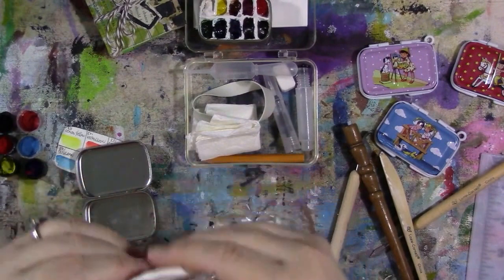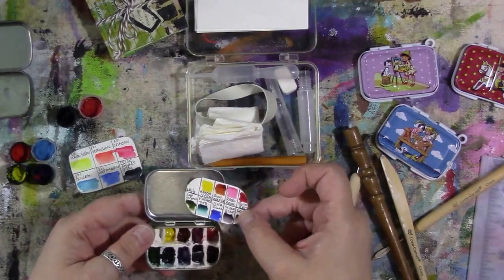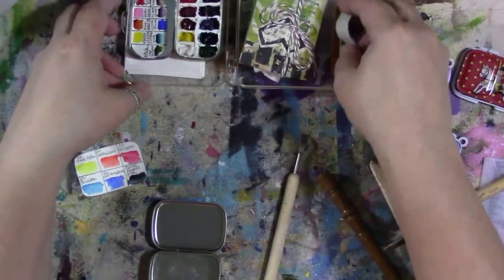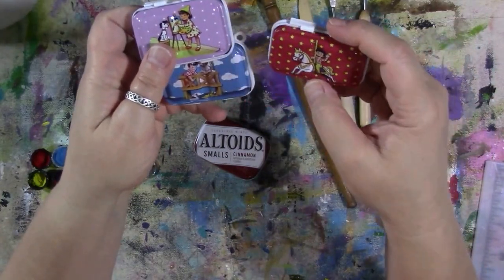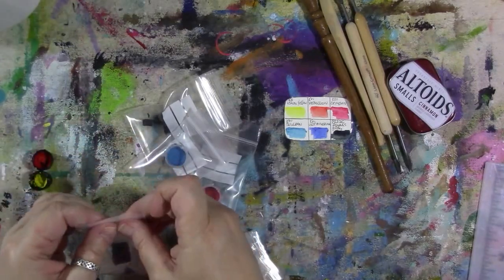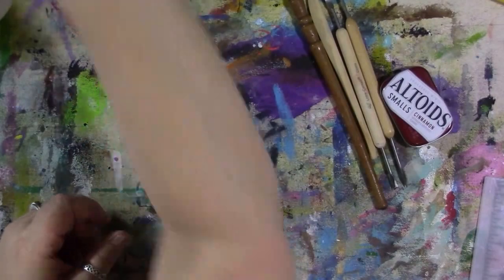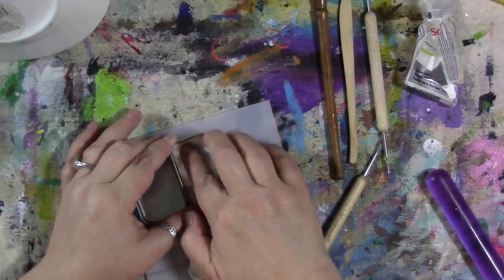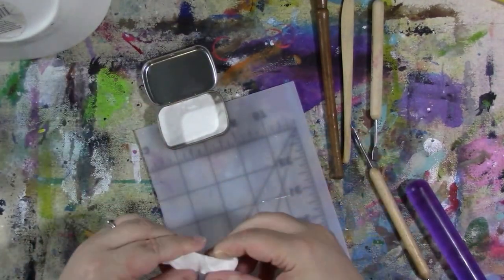DIY Teeny Tiny Watercolor Set